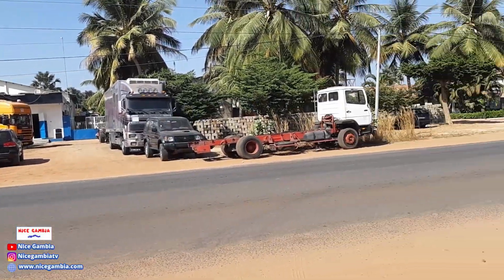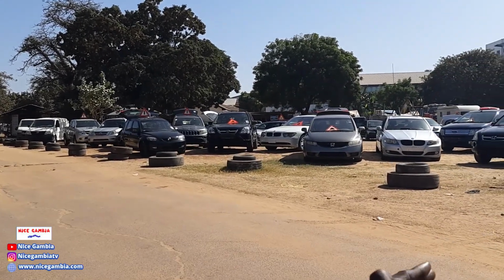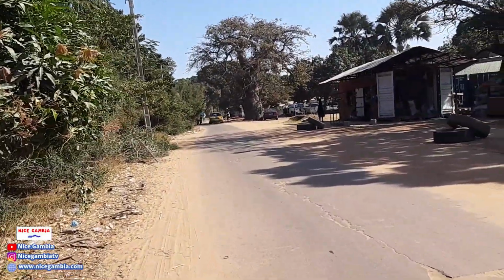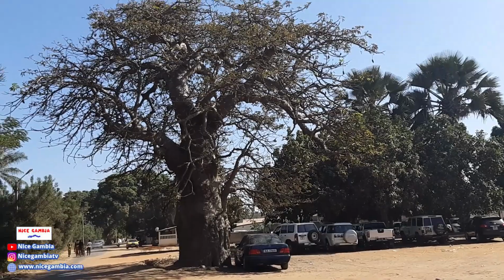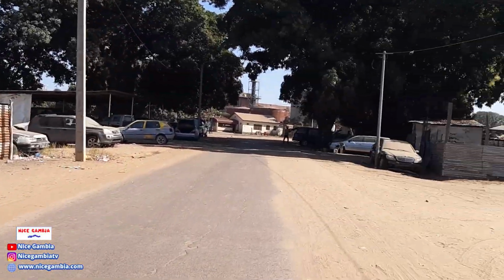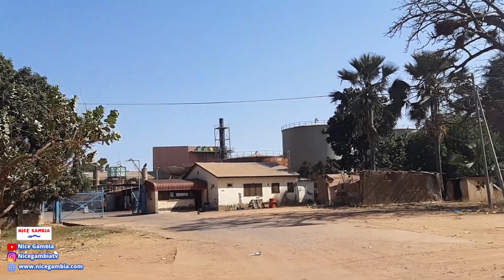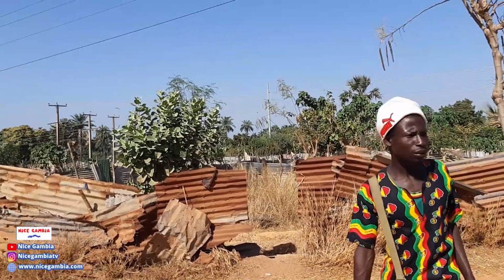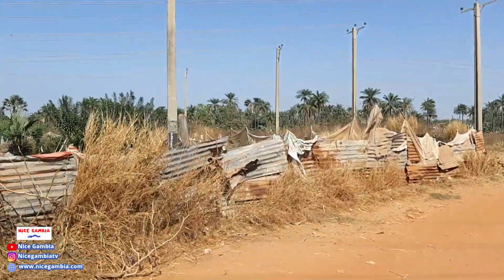Kotu The Gambia Cities and Towns | Business and Entrepreneurship in The Gambia